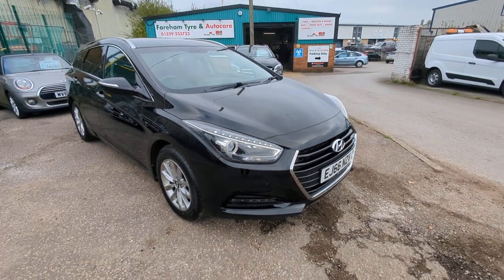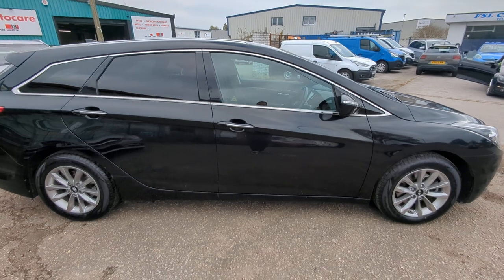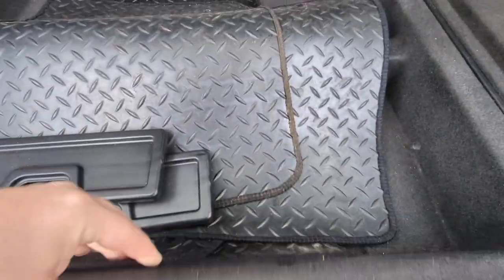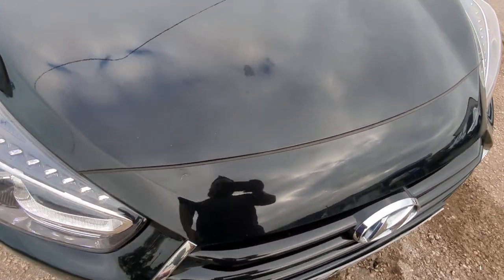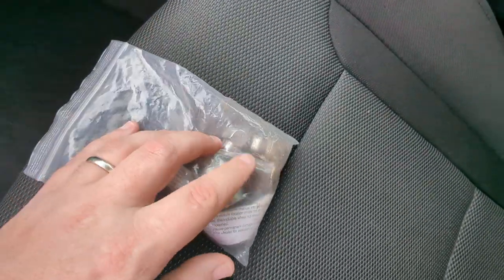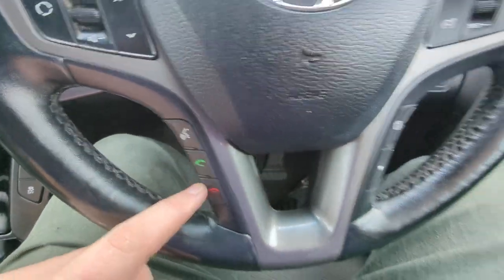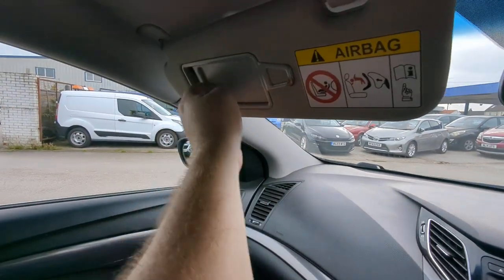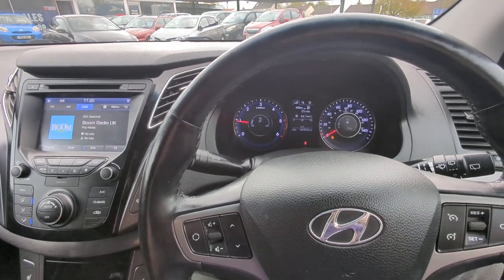2016 Hyundai i40 1.7 CRDi Blue Drive SE Nav Tourer